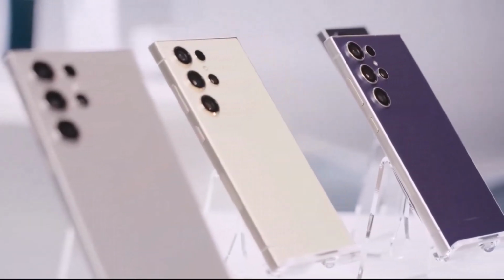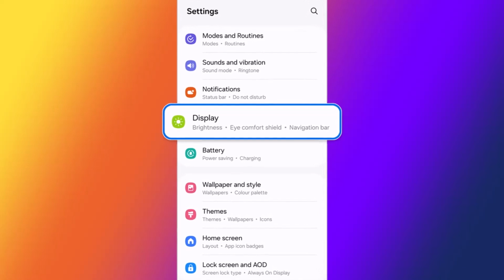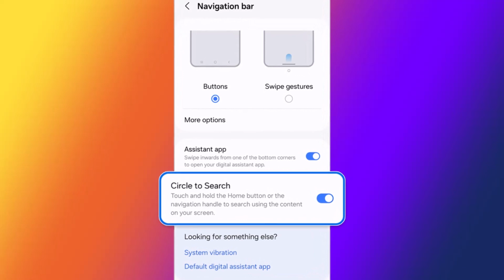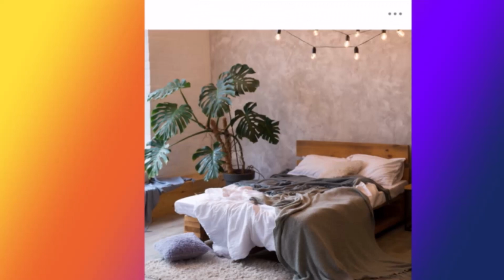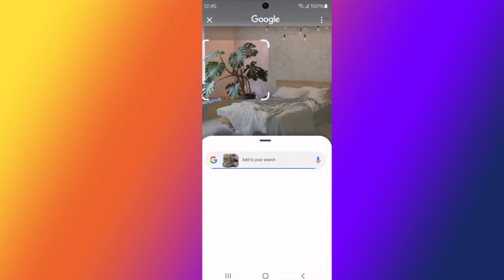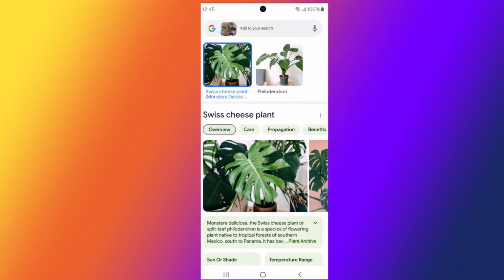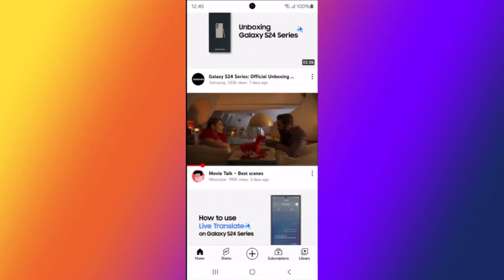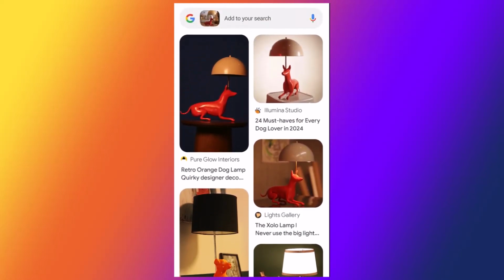How to Use Circle Search on Samsung Galaxy S24 Series (Android 14)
Let me guide you How to use the Circle Search on Samsung S24 Series (Samsung Galaxy S24, S24+) and Samsung Galaxy S24 Ultra) which based on Android 14.
Samsung is calling their operating system One UI 6 which is very cool.

What is Circle Search?
Circle Search is a unique and intuitive search functionality integrated into the Samsung Galaxy S24 Series. It allows you to effortlessly navigate through the internet by selecting the object from an image. This feature is part of the Galaxy AI feature which is quite handy.

Also Watch:
How to Use Live Translate on Samsung Galaxy S24 Ultra and S24 series?